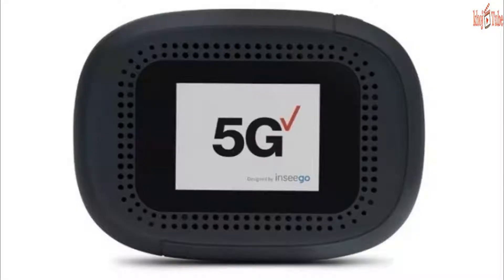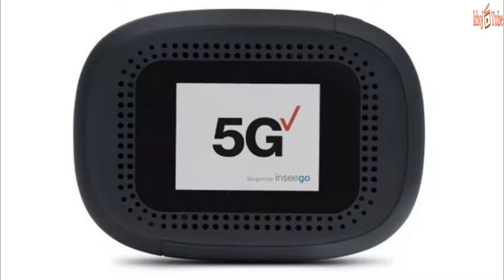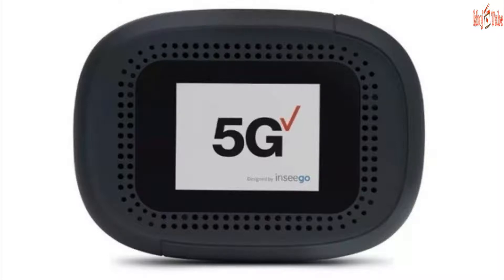Today’s tech news: Verizon 5G hotspot at $649.99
Verizon has reported its most recent 5G gadget a since quite a while ago foreseen 5G hotspot. The Inseego 5G MiFi M1000.